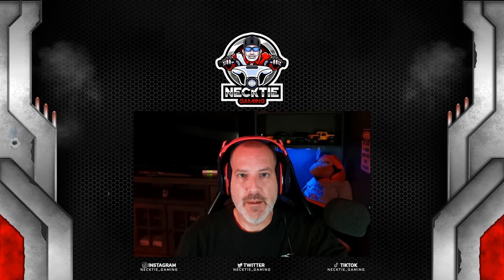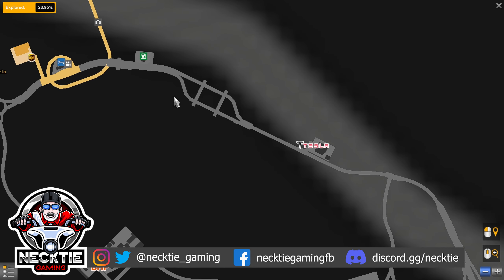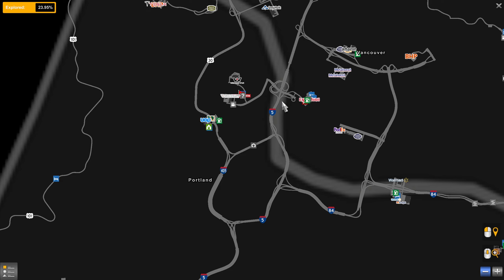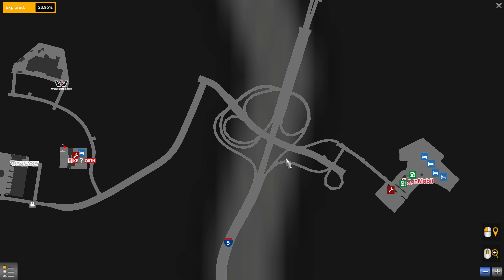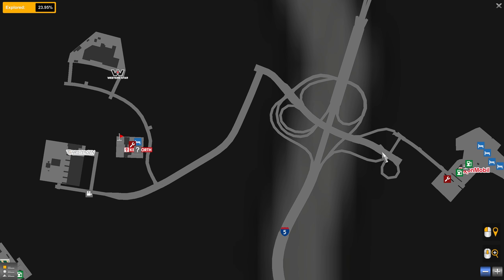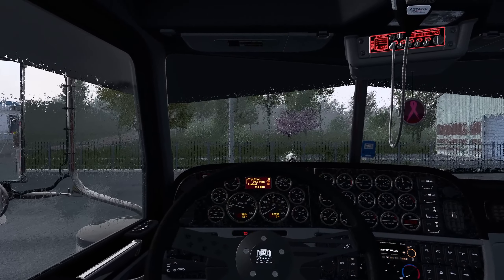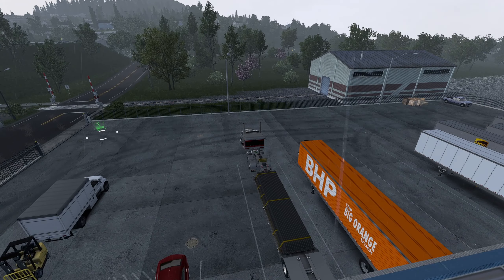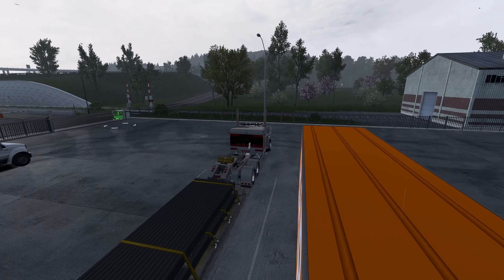No GPS Ep 67 | Pizzster Modding 389 | Ironwerx GSL Lowboy | American Truck Simulator | ATS | Tobii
In this episode, Portland, OR gets knocked off the list (102 of 201 completed).

Graphics: NPI + PNG Base + Grimes New Summer v3.2 + Weather 2.7 8K

** If you buy the Ironwerx IW900 + IWGSL Combo, add NECKTIE Gaming in the "Order Notes Section" at checkout and he will add his light pack to your account. **

Gaming PC Specs:
- Motherboard: MSI Z490-A PRO
- Processor: Intel Core i9-10900K
- Processor Cooling: DeepCool Castle 240EX  RGB AIO
- Memory: 64GB DDR4-3200 Corsair Vengence RGB PRO
- Video Card: MSI GeForce RTX 3080 Ventus 3X 12G OC LHR
- Power Supply: 800W - 80 Plus Gold Certified
- Storage: (2) 1 TB WD Blue SN550 M.2 NVMe SSDs
                  (1) 1TB Samsung 870 EVO SATA III SSD
                  (1) 1TB 7200RPM HDD
- Main Monitor: Samsung 49" Odyssey Neo G9
- Upper Monitor: Samsung 49" Odyssey G9
- Razer Huntsman Tournament Edition Keyboard
- Razer Viper Ultimate with charging dock
- Razer Tartarus V2
- Elgato Stream Deck MK.2
- Elgato Facecam
- Scuff Instinct Pro Controller
- XBOX Series X Controller for non-shooter games

Sim Rig:
- Next Level Racing F-GT Elite Wheel Plate Edition
- ES1 Sim Racing Seat
- Elite Freestanding Monitor Stand
- Elite Freestanding Overhead Monitor Mount Add-On
- Elite Keyboard and Mouse Tray Add-On
- Elite Tablet/Button Box Mount Add-On
- Moza Racing R9 Direct Drive Wheel Base
- Moza Racing CS Steering Wheel
- Moza Racing GS V2 Steering Wheel
- Moza Racing SR-P Racing Pedals with Clutch Pedal Add-On
- Fanatec Clubsport V2 Shifter
  - (2) 3.75" extensions on the shifter from Sickspeed
- Lenovo Tab M10 Plus Android Tablet for Sim Dashboard

Audio Equipment:
- GoXLR Mini
- Rode PodMic
- Rode PSA1 Microphone Arm
- Astro A40 TR Headset with MOD Kit